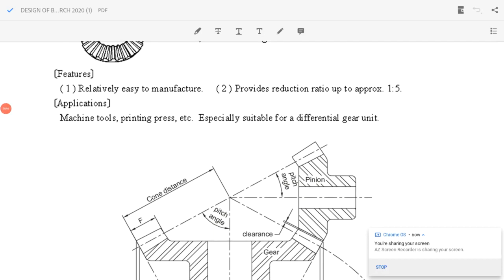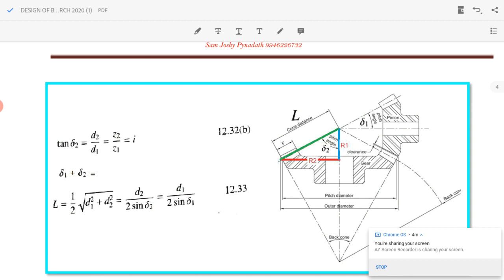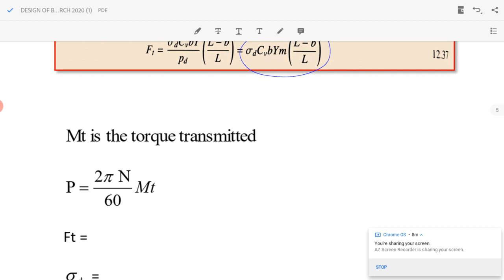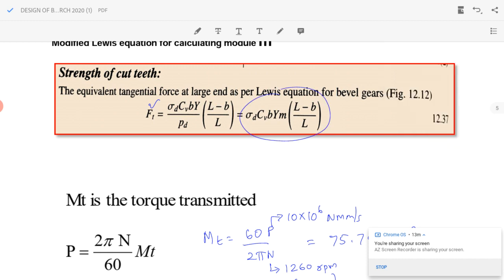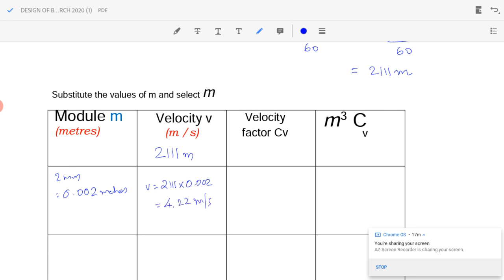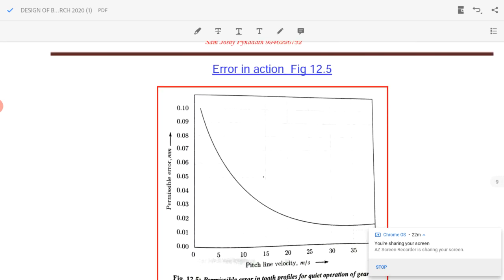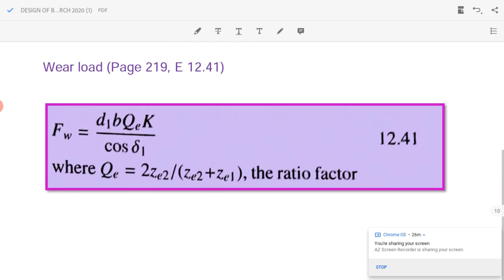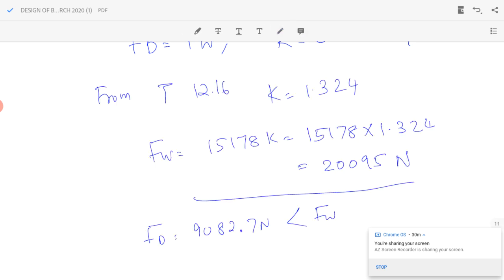Design of bevel gears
This lecture gives a step by step procedure for design of bevel gears. Students  should refer data book by K Mahadevan in parallel for better understanding.